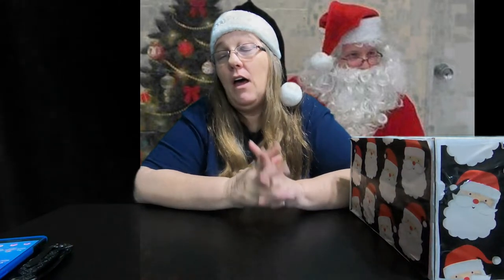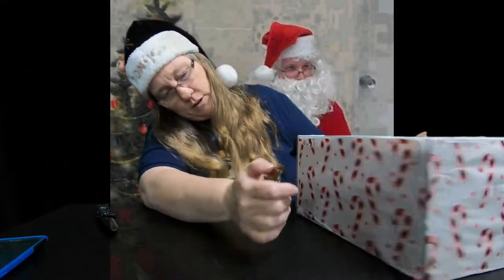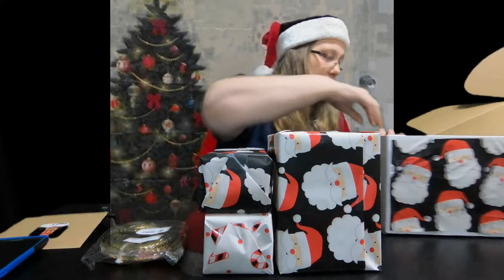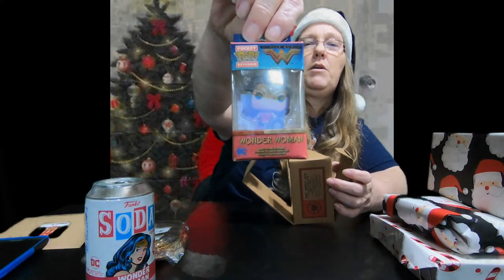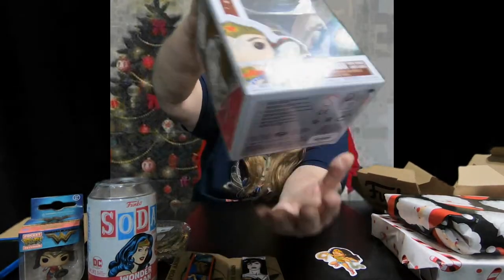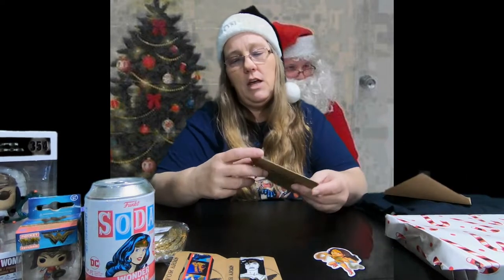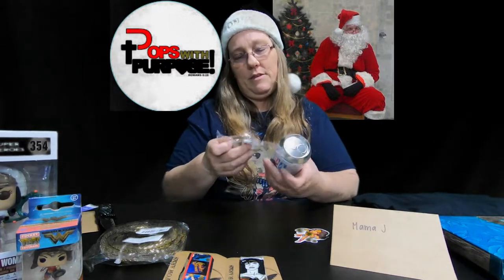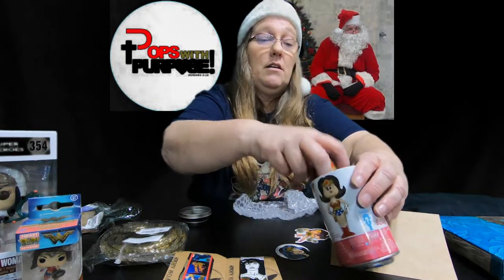CHRISTMAS COLLECTIBLE SWAP 3 ... UNBOXING A MYSTERY BOX